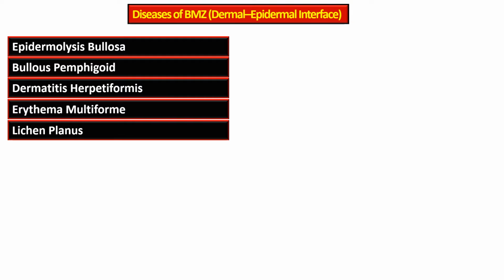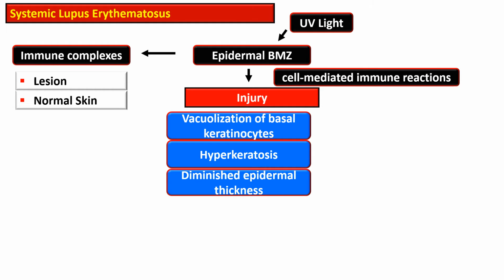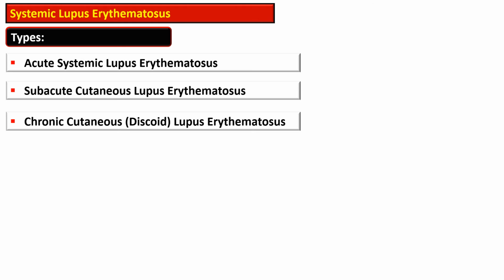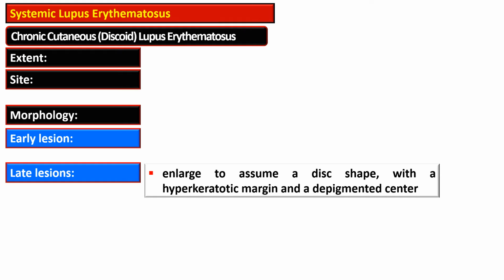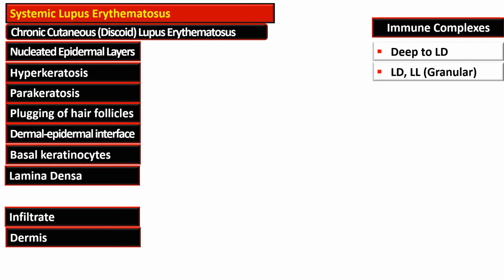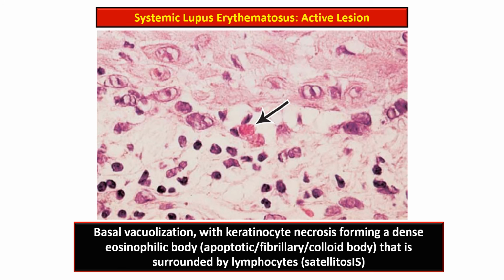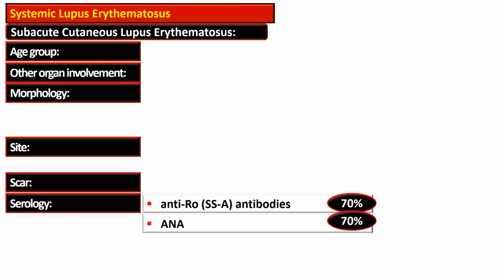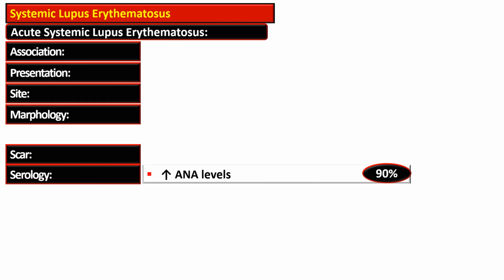6 - Other Diseases of Basement Membrane Zone Systemic Lupus Erythematosus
This video is about the Diseases of Basement Membrane Zone with special emphasis on systemic Lupus Erythematosus
References: